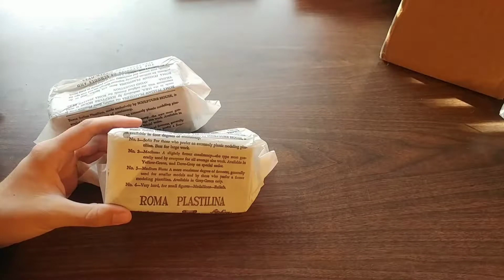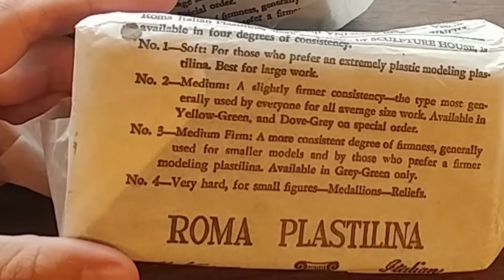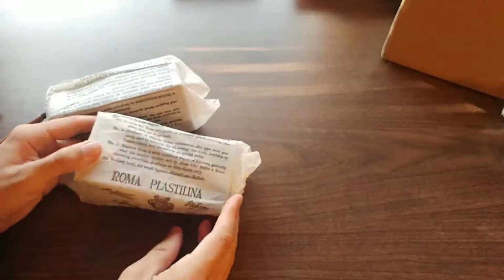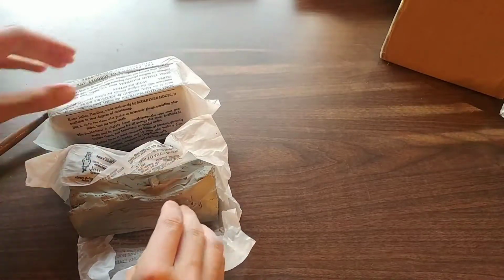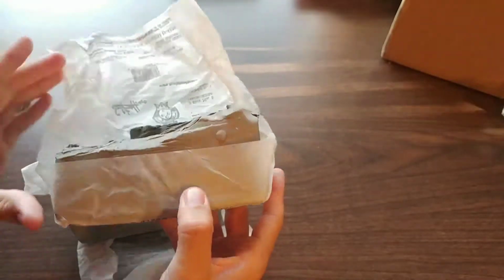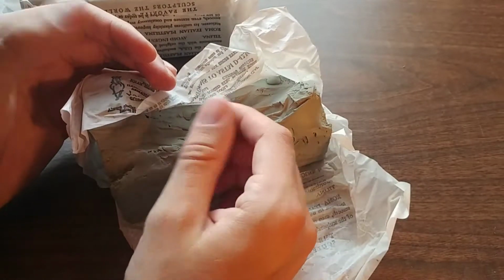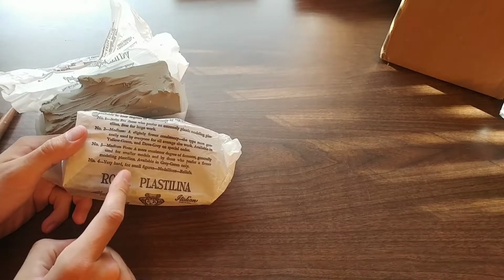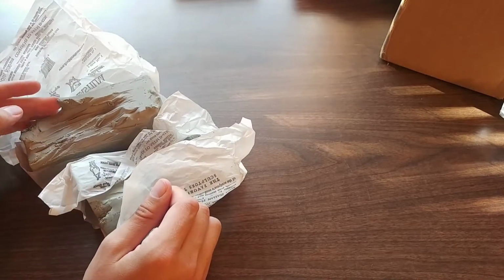Roma Plastilina: Which Number to Get? - Sculpting Clay Consistency & Hardness Explained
No. 1

No. 2

No. 3

(I do not recommend No. 4 as it is very difficult to use)

Deciding which consistency of clay to start out with may seem confusing for beginners learning to sculpt. This video is a quick guide to the different hardness of Roma Plastilina offered on sculpture supplies websites.